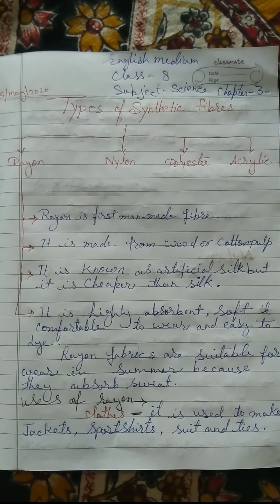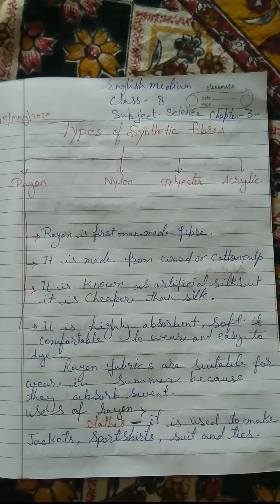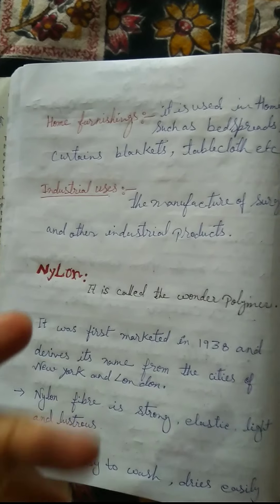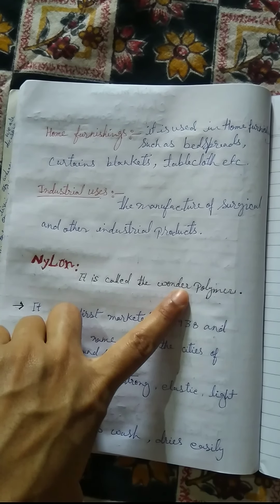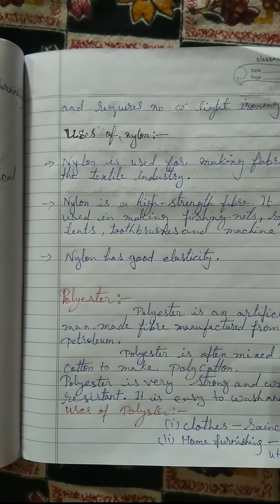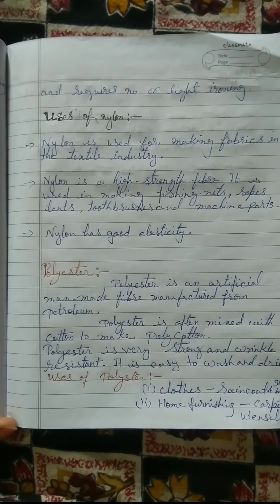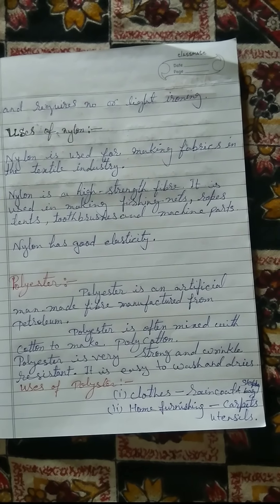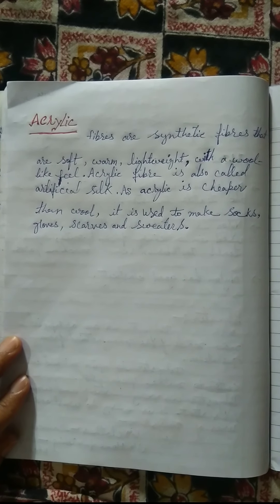Medium-english Class 8 subject-science chapter-3-synthetic fibres and plastic